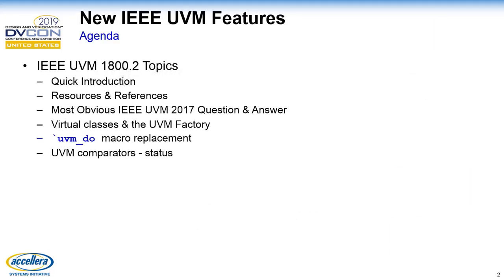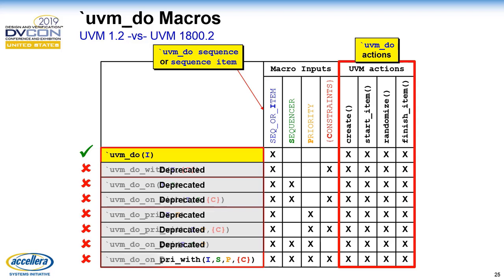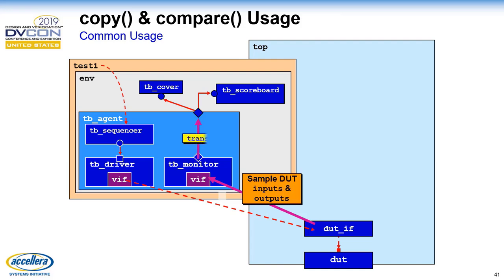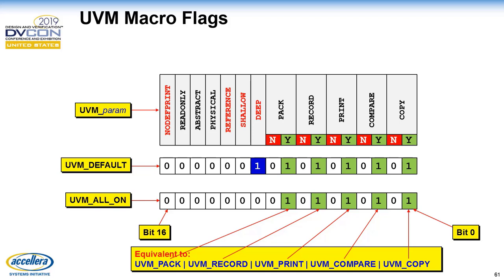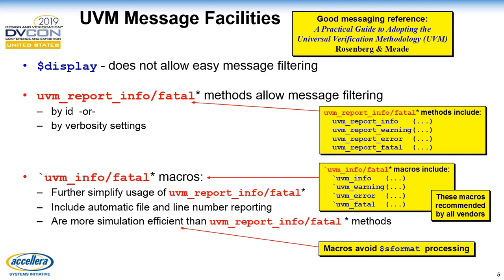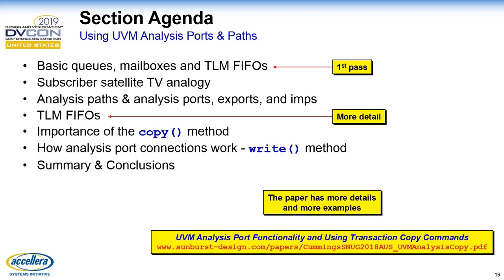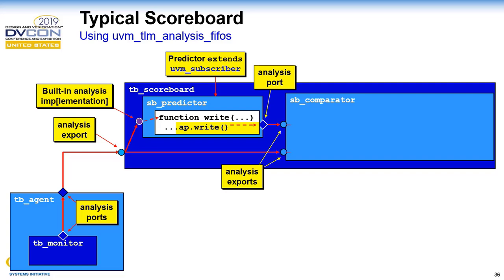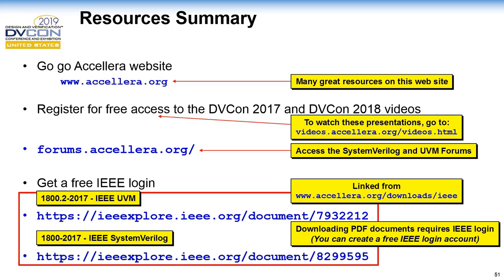Gain Valuable Insight into Changes and Features that are Part of the IEEE 1800.2 Standard for UVM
Presented at DVCon U.S. 2019 on February 25, 2019

Useful UVM Tricks & Techniques

Delivered by Cliff Cummings of Sunburst Design, this tutorial dives into the changes and features that are part of the new IEEE 1800.2 standard for UVM. Cliff offers clarification and guidelines for UVM messaging and verbosities. He also explains the origins of the two different techniques to define UVM transactions and execute sequences, including the advantages and disadvantages of each. With this knowledge, viewers have a greater understanding of all publicly available UVM examples. Viewers also benefit from Cliff’s favorite UVM tips and tricks.